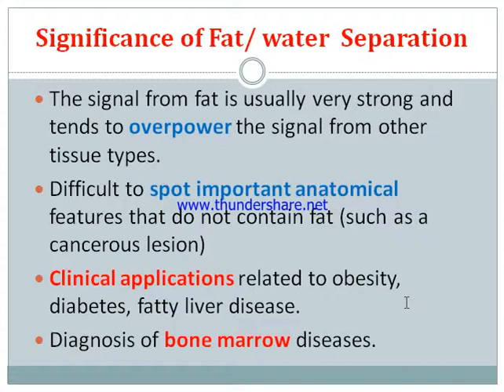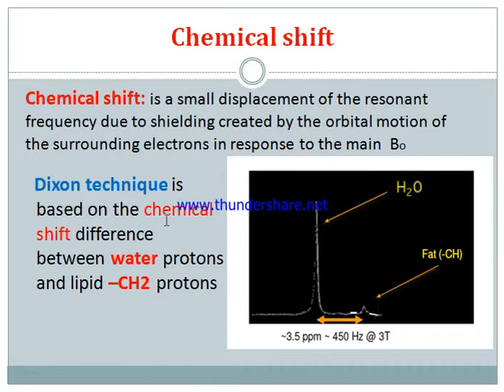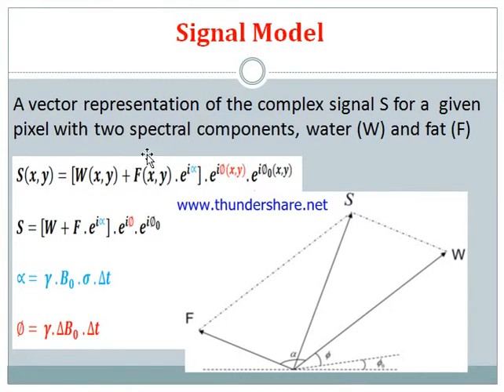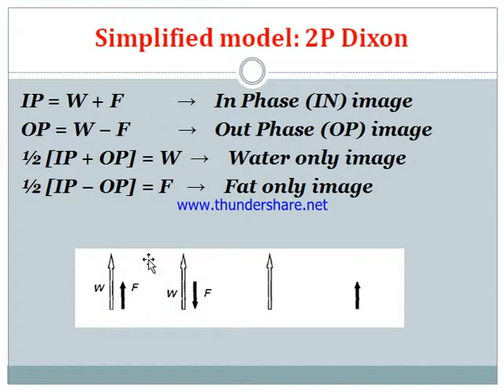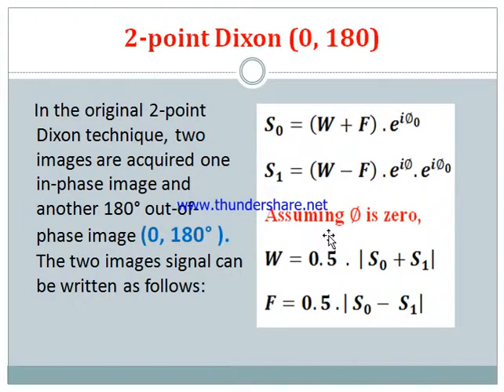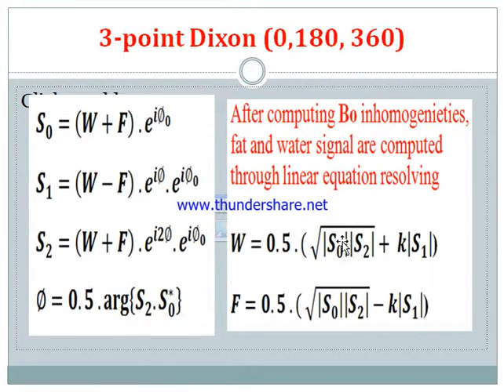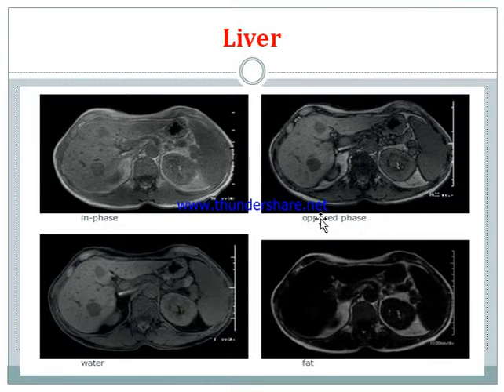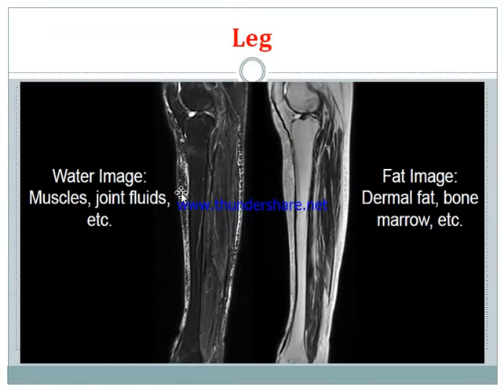Mohammed Ameen Abbas Al-zuraiqi - Water and Fat Separation in MRI: Dixon Technique